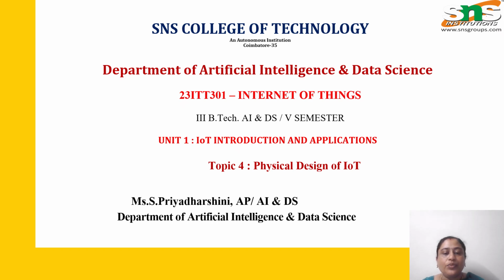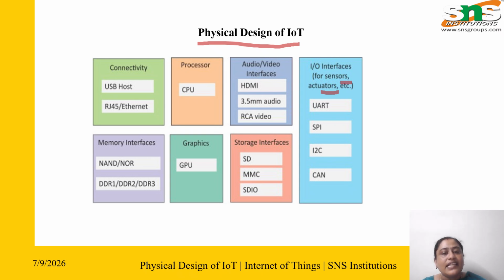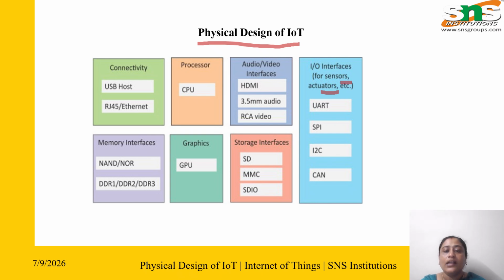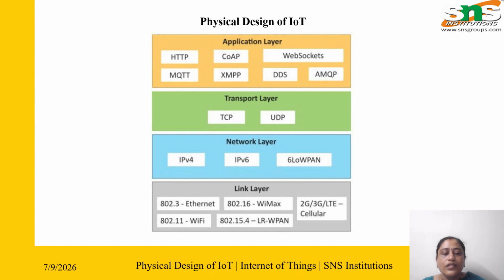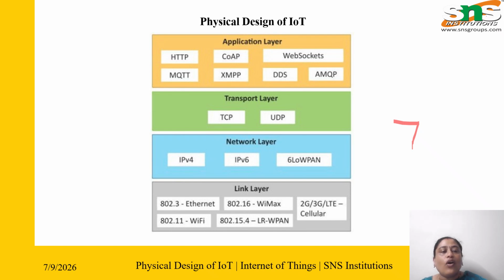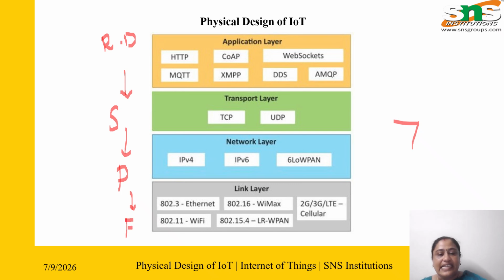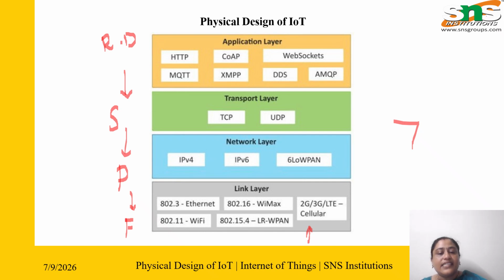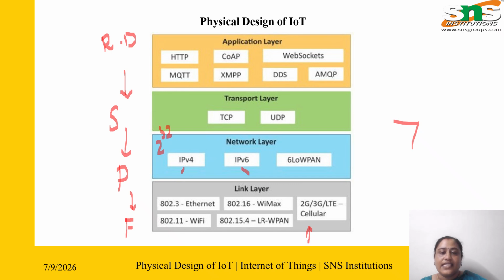Physical design of IoT ( Part - 2 ) | Internet of Things | SNS Institutions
This video covers the second part of the Physical Design of IoT, explaining the communication technologies and protocols that enable connected devices to interact efficiently. Understand wired and wireless communication methods, IoT connectivity protocols, and how devices communicate with gateways, cloud platforms, and applications in real-world IoT systems.